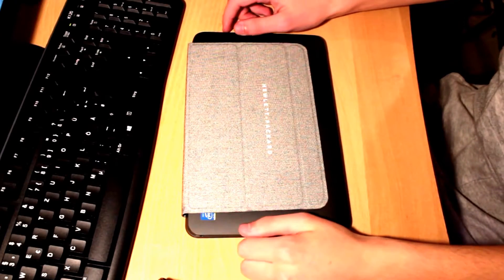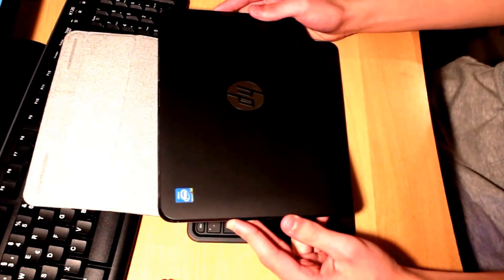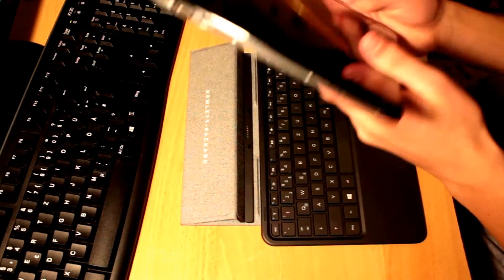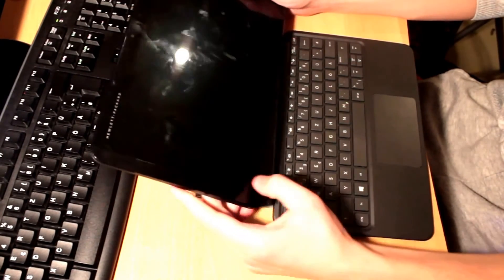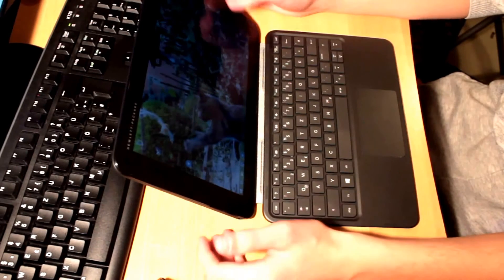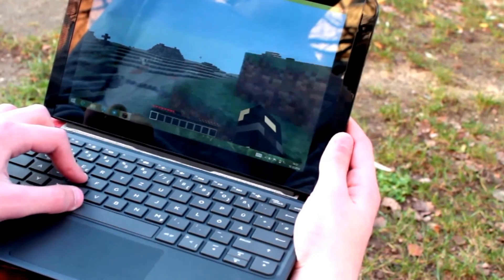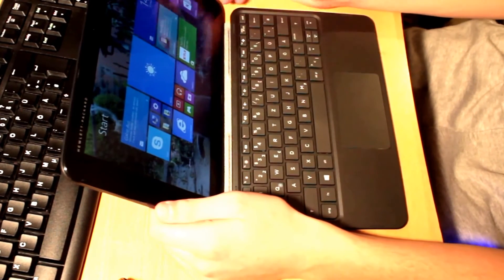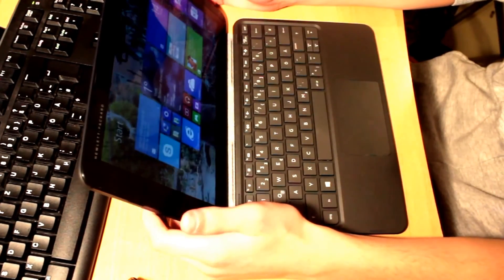Penjelasan tentang produk HP Pavilion x2 10 Review